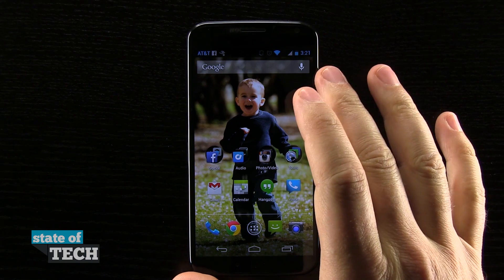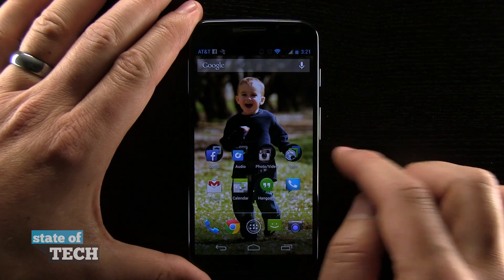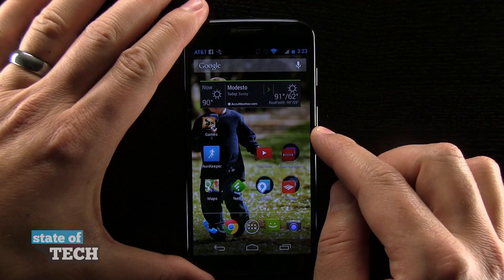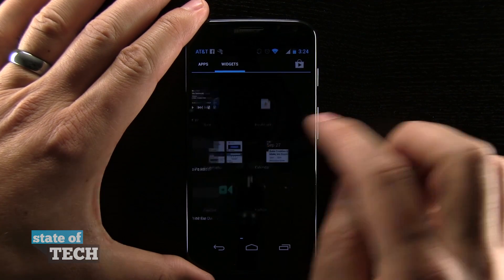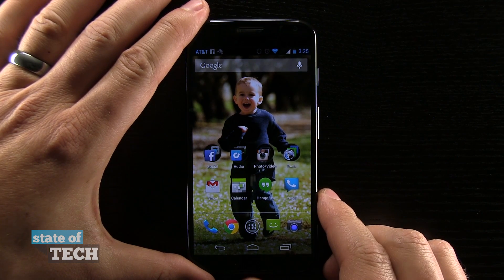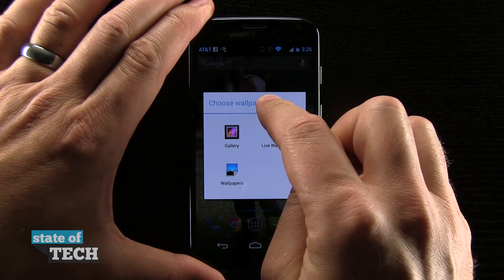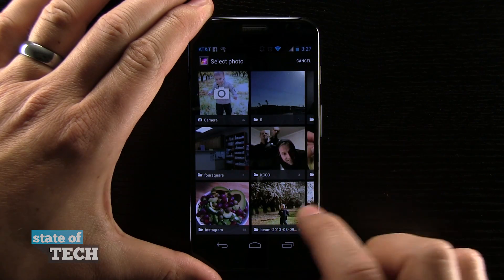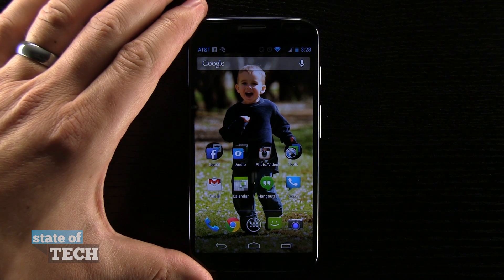Moto X Tips - Manage Home Screens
The Moto X has plenty of room to hold all of your apps, now the question is which home screen to put them on. Learn how to customize the look and feel of your Moto X home screens.